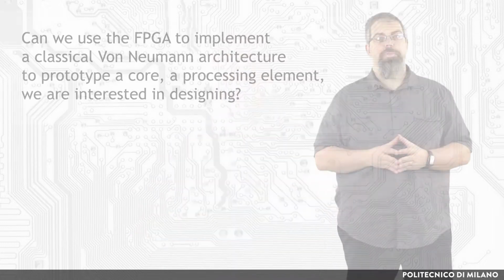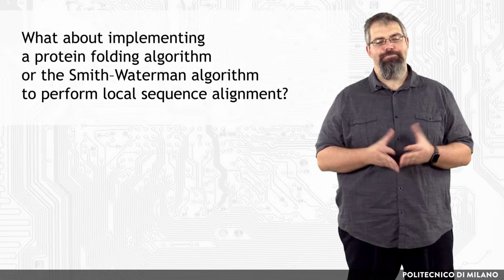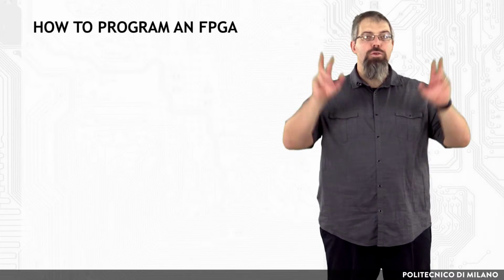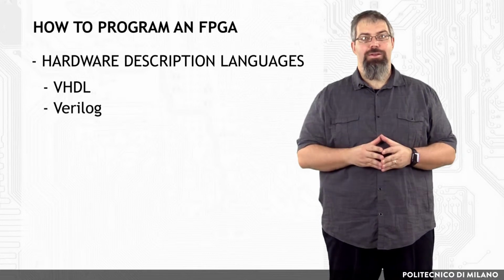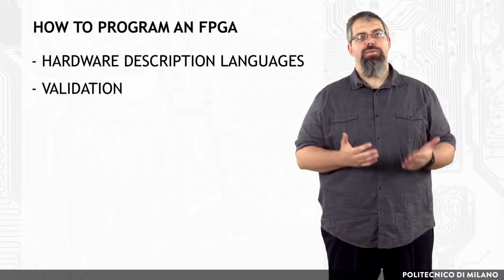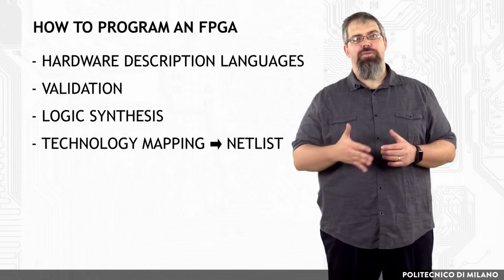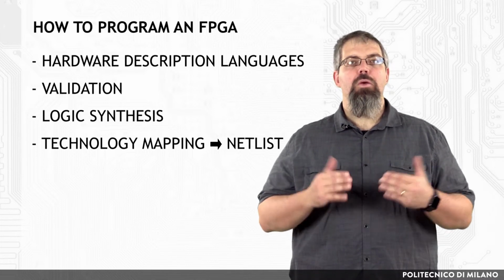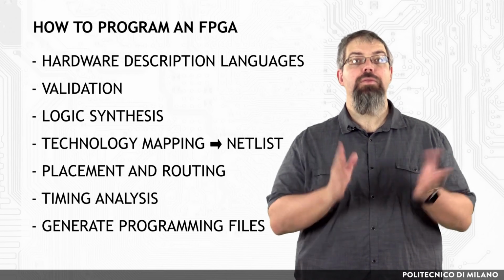How to program an FPGA: system description and physical design (Marco D. Santambrogio)